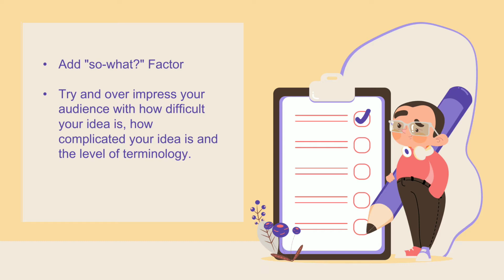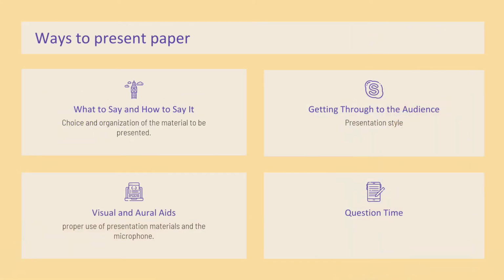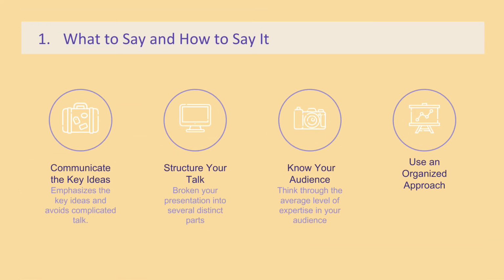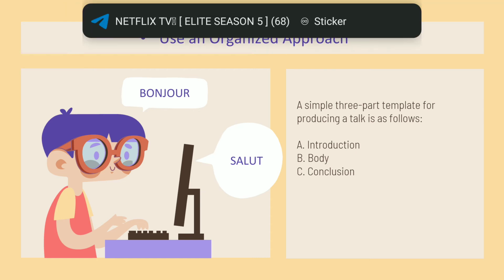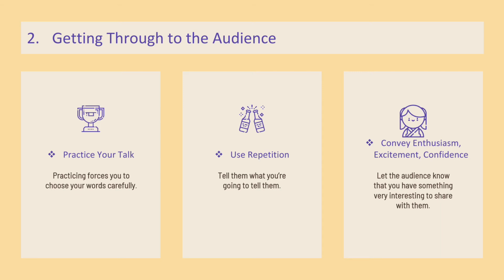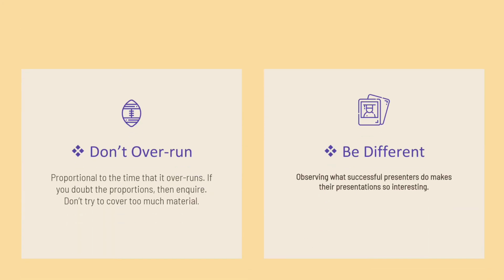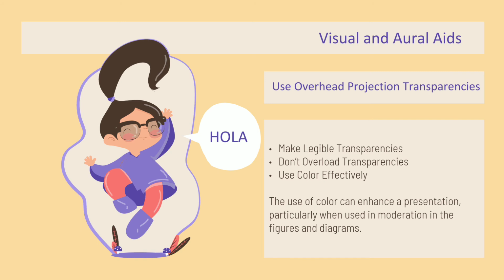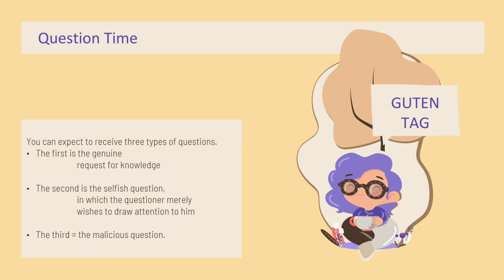PS (how to present a paper)